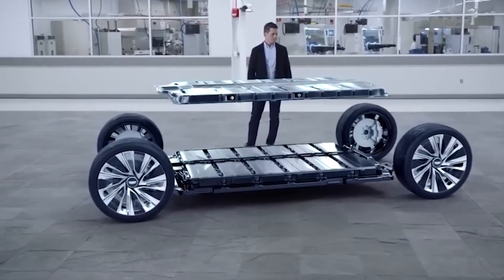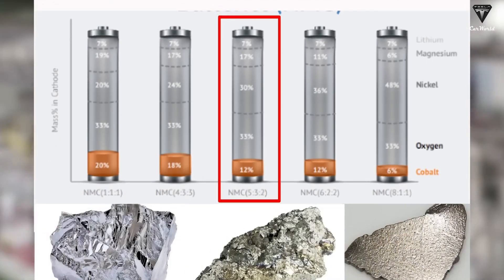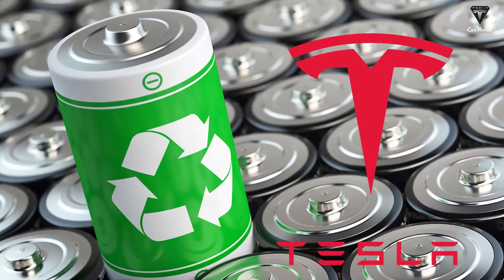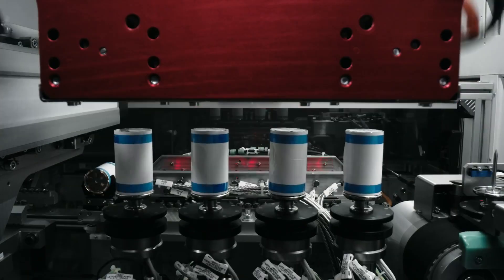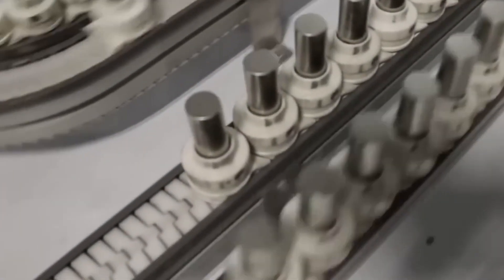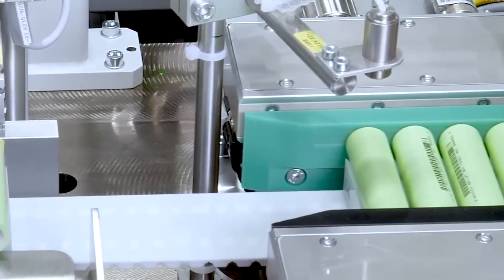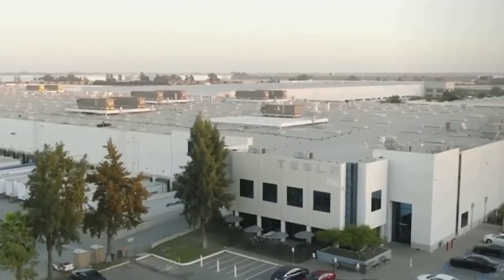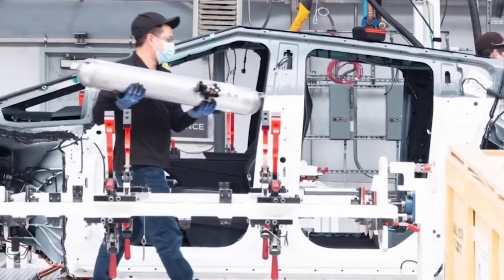GAME OVER! Tesla and Elon Musk Announced INSANE-NEW 4-Million-Mile Battery Tech!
Picture this: a car battery that not only outlasts you, but endures for decades. Sounds insane, doesn't it? In March, during a global battery conference held in Orlando, Florida, the eminent battery specialist Jeff Dahn unveiled that very reality. He touted a novel battery formula capable of propelling an electric car for an astounding 4 million miles or for a century, whichever arrives first. That's a staggering 13 times the average American lifespan and nearly 24 times the mean mileage of a U.S vehicle. It's like having a lifelong companion.
This cutting-edge innovation suggests that affordable, robust EV batteries are no longer a far-off aspiration. Tesla, the premier EV manufacturer and Dahn's collaborator, has already incorporated some of his breakthroughs into its forthcoming Cybertruck model, slated for a 2023 launch. This could grant Tesla a substantial advantage over its competitors and entirely transform the EV industry.
So, what's the magic behind this remarkable battery? How does it defy the prevailing norms and standards of the EV battery market? Let's scrutinize the Cybertruck and delve into what makes it tick in today's episode of Tech Unity.

Finally HAPPENED, Tesla and Elon Musk Revealed ALL-NEW 4-Million-Mile Battery Tech!
Imagine having a car battery that outlives you by decades. Sounds crazy, right?
Well, that's exactly what a top-notch battery expert Jeff Dahn revealed at a global battery conference in Orlando, Florida in March.
He claimed that his new battery formula could make an electric car run for a whopping 4 million miles or 100 years, whichever comes first.
That's more than 13 times the average lifespan of an American and almost 24 times the average mileage of a US car. Talk about a long-lasting relationship!
This breakthrough means that cheap and durable EV batteries are not a distant dream anymore.
Tesla, the leading EV maker and Dahn's partner, has already incorporated some of his innovations into its upcoming Cybertruck model, which is expected to hit the roads in 2023.
This could give Tesla a huge edge over its competitors and revolutionize the EV industry.
So, what's the secret behind this amazing battery?
And how does it challenge the existing norms and standards of the EV battery market?
Let's take a closer look at the Cybertruck and see what makes it tick in today's episode of Tesla Car World!
Before we start, please show your support by subscribing if you haven’t already, and ringing the bell so you won't miss out on any of our exciting videos in the future. Now, let's get into it!